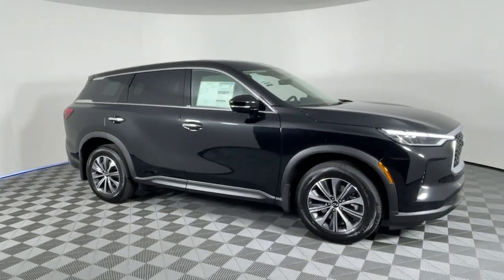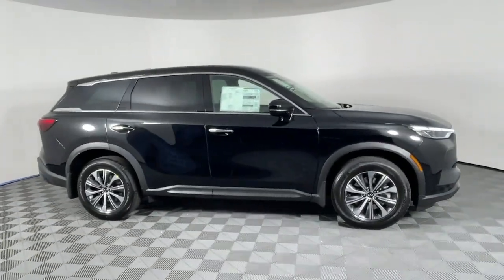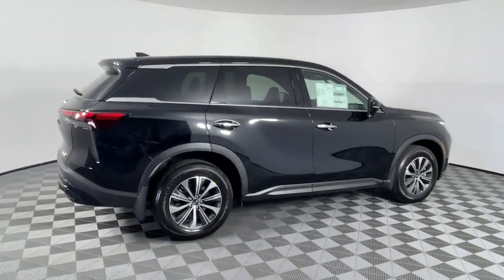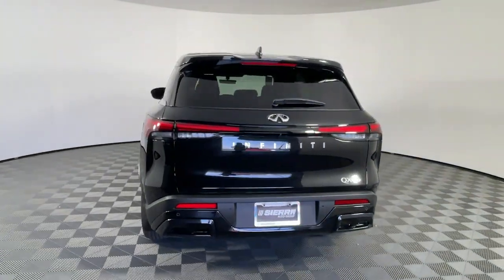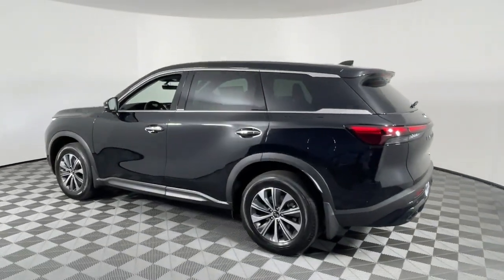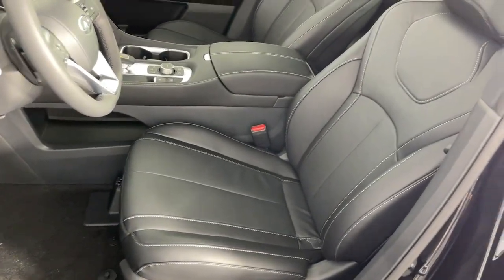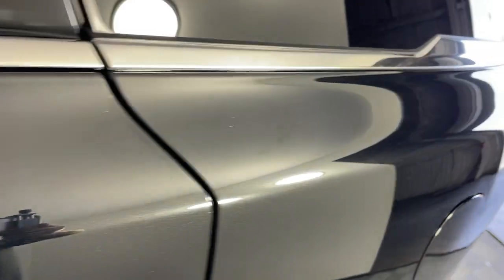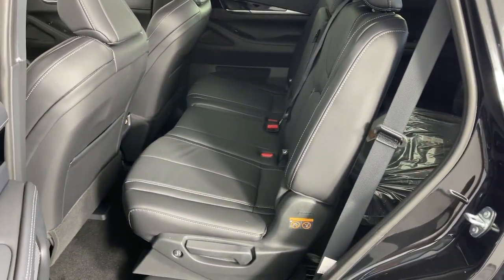2024 INFINITI QX60 PURE CA Monrovia, Pasadena, Los Angeles, Montebello, Azusa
New 2024 INFINITI QX60 PURE available at Sierra Infiniti of Monrovia located in 821 E Central Ave, Monrovia, CA, 91016. Servicing the Monrovia, Pasadena, Los Angeles, Montebello, Azusa area.